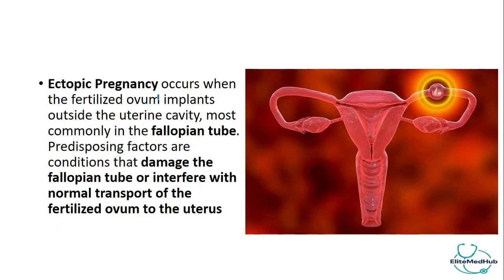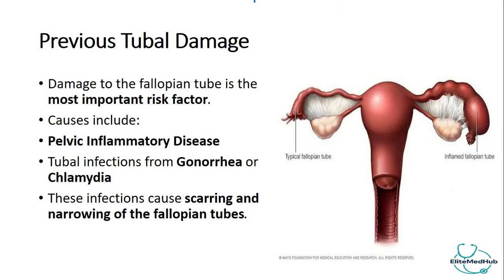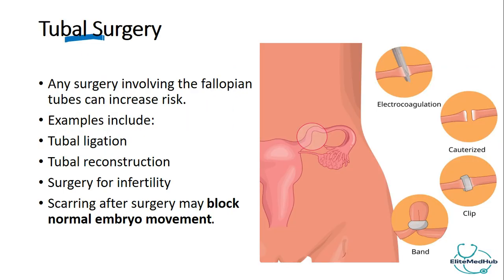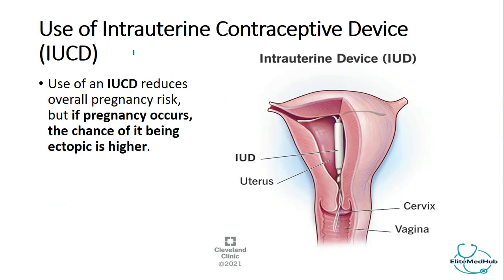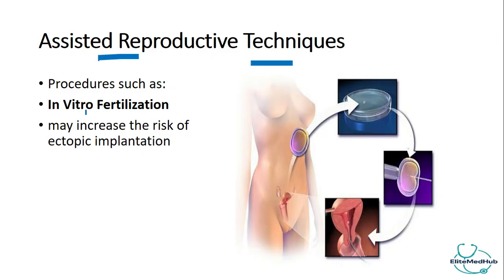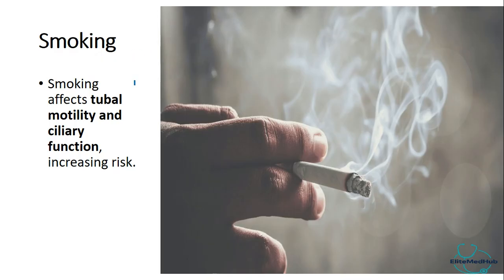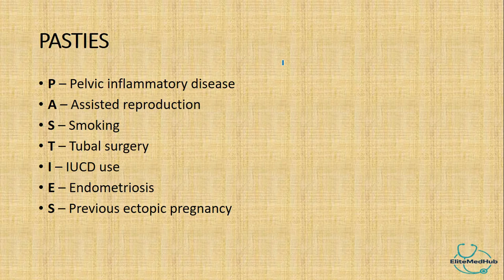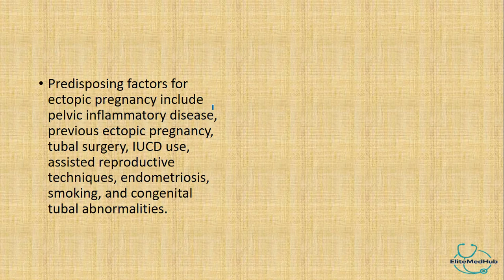Predisposing Factors/Causes of Ectopic Pregnancy